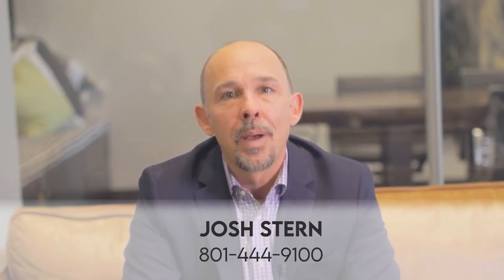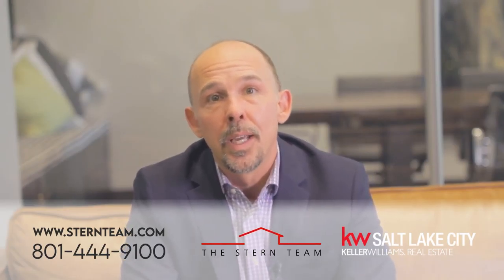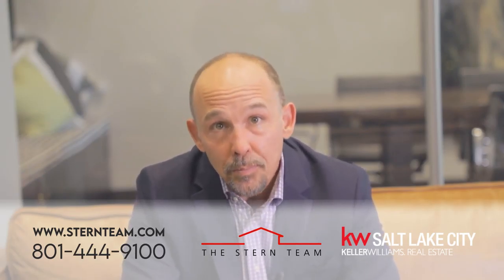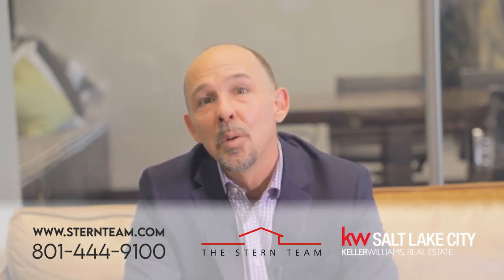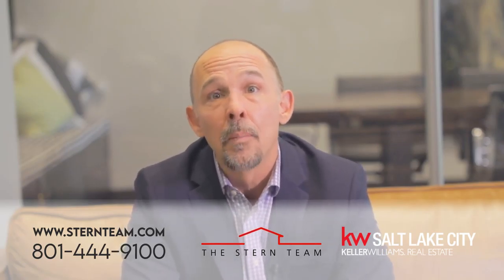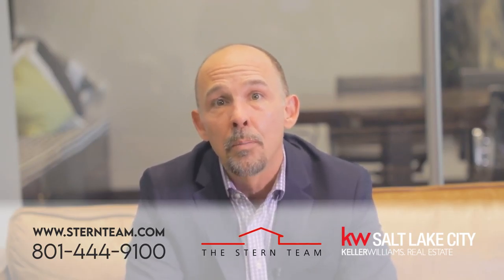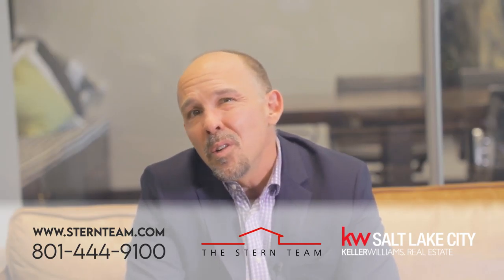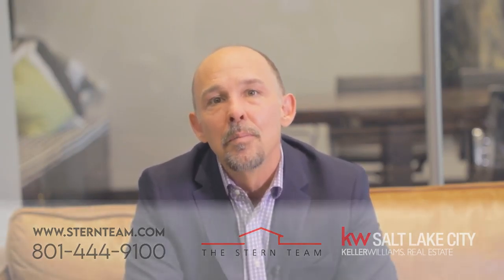The Stern Team: Turn Your Home into a Safe Haven-Air Quality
Winter marks the beginning of the cold and flu and inversion season for Utah and the Wasatch Front. Add a pandemic, lingering wildfire pollution, and seasonal allergies to the mix, and you can see why it’s so important to protect the air inside of your living space. Here are some helpful tips to keep your home — and yourself — healthy until spring.

Joshua Stern
The Stern Team

TRANSCRIPTION: